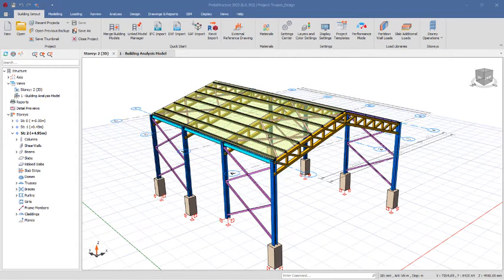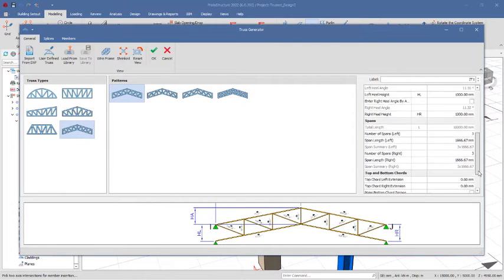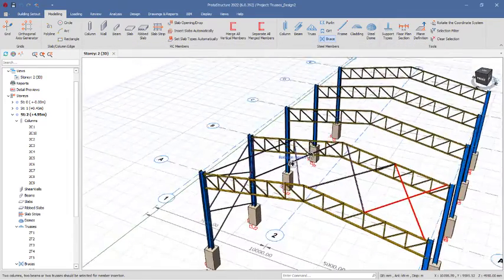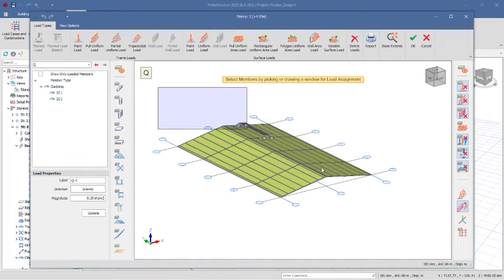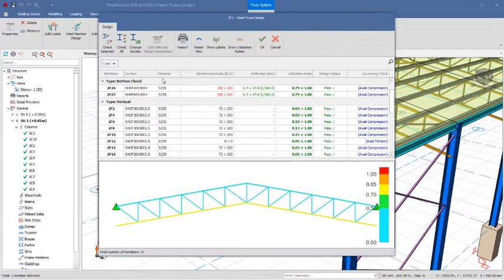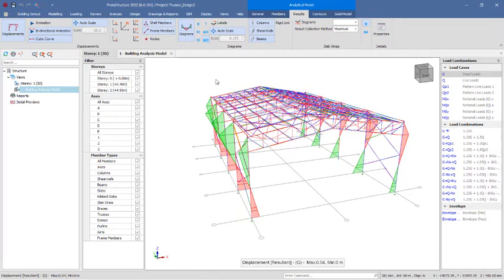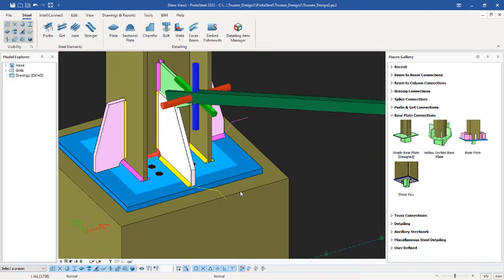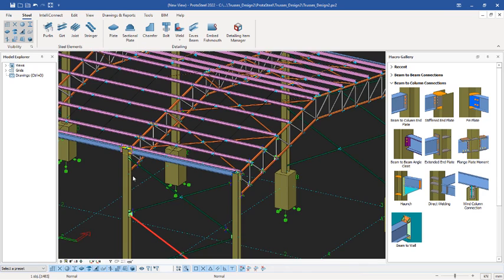Protastructure Complete Design of Steel Structure For Beginners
Contents
Beginner's Steel Structural complete modeling, analysis and design in protastructure. In addition, we design the foundation and Steel Connection in this video.
Protek Company Detailing Software for steel and concrete

DETAILING TEMPLATE.